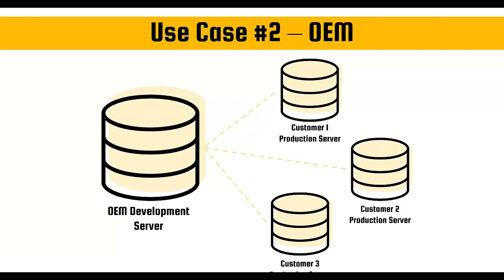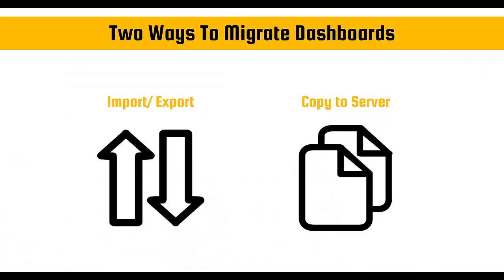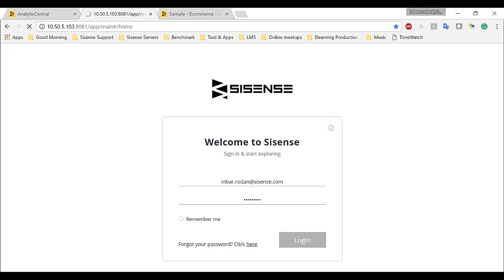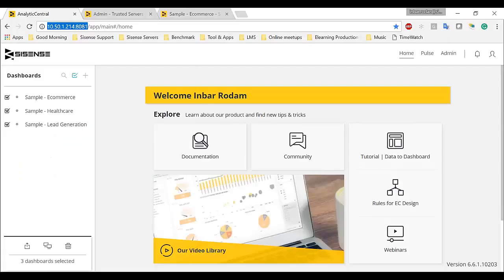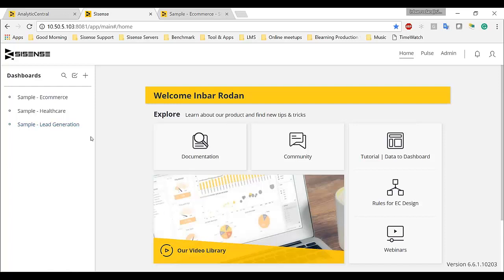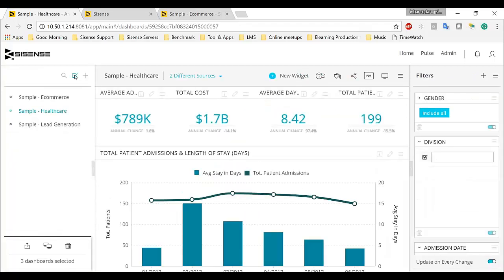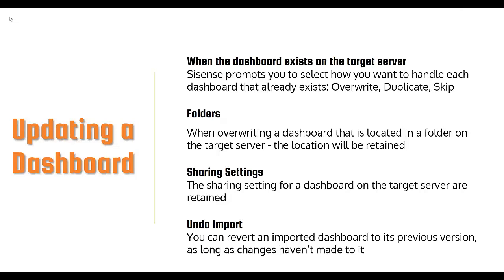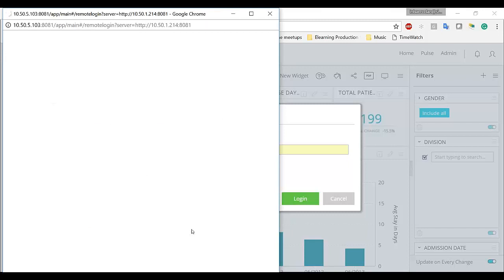Migrating Dashboards Across Environments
If you use multiple servers for your Sisense deployment, you've probably run across the need to move dashboards across environments. The latest version of Sisense introduces new capabilities, allowing Administrators and Designers to maintain multiple copies of their dashboards and migrate quickly and easily across multiple environments.